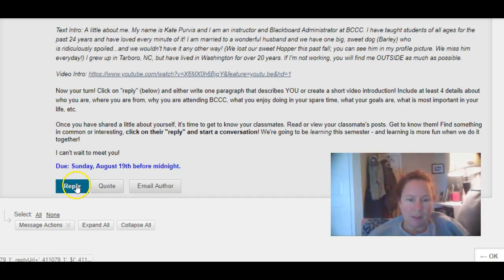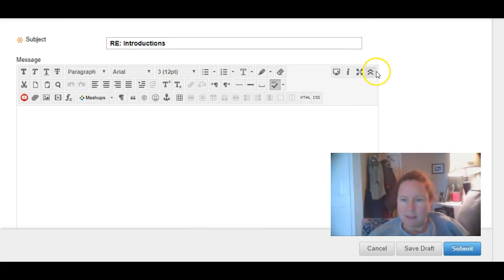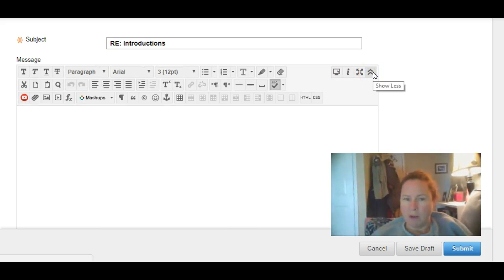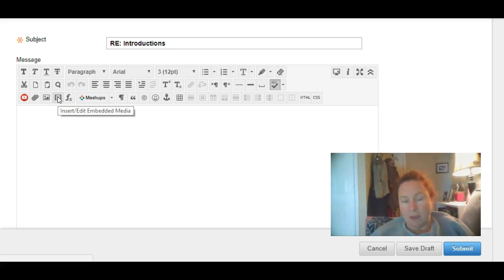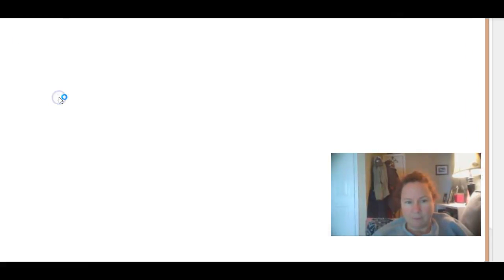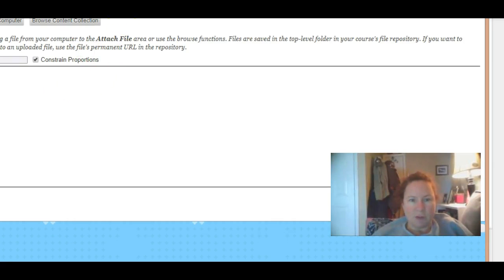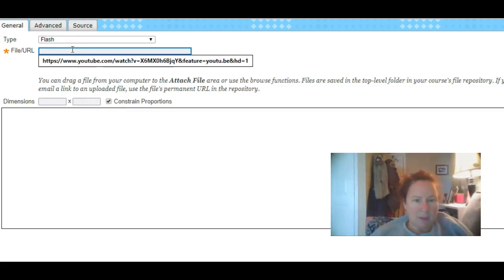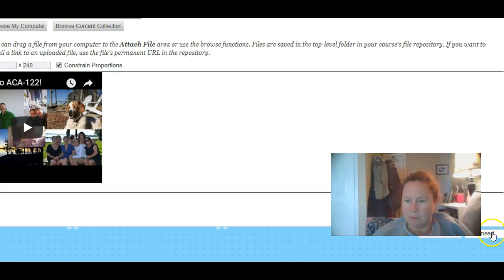Video Intro Tutorial